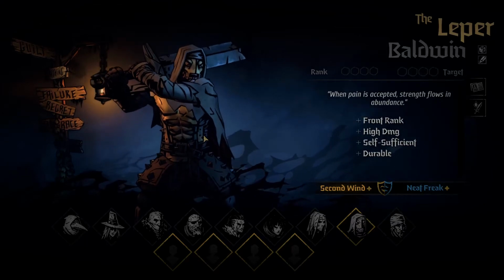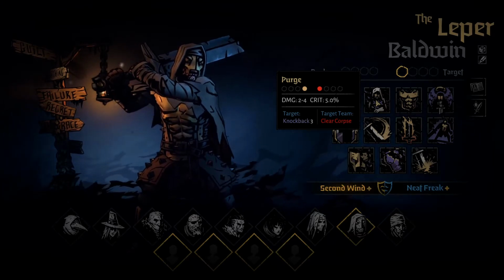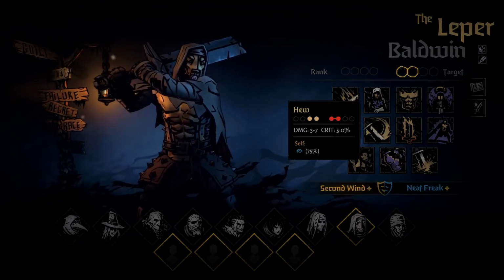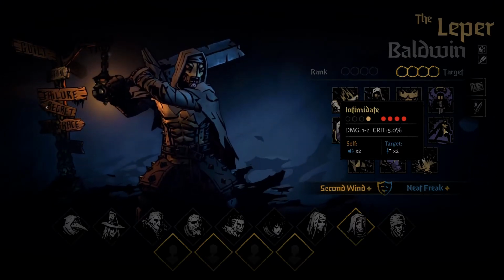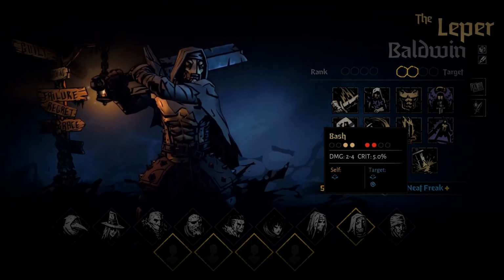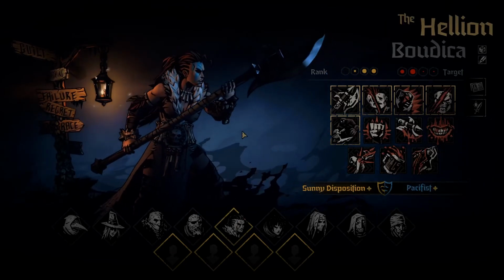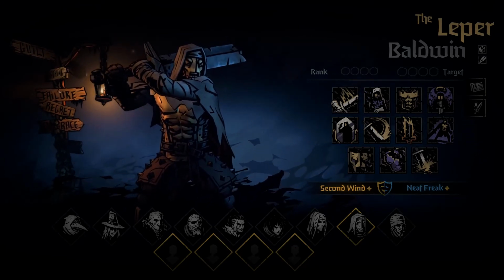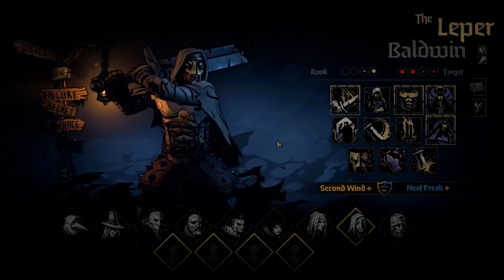The LEPER Class Guide - Darkest Dungeon 2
This is my interpretation and experience of the Leper class in DD2 based on my multitude of runs since release. This is my first long-form video designed for a public audience, so feedback is greatly appreciated. Hope you enjoy and learn something, and let me know what you think!

Time Stamps:
0:00 - Intro
0:37 - Stats
1:59 - Passive/Chop
4:32 - Purge
6:04 - Withstand
7:29 - Solemnity
8:39 - Reflection
10:14 - Hew
12:08 - Revenge
13:16 - Intimidate
14:41 - Ruin
17:12 - Break
19:20 - Bash
20:59 - Class Synergies
26:30 - Team Comps
27:42 - Trinkets & Items
30:47 - Masteries
32:46 - TLDR/Finishing Words